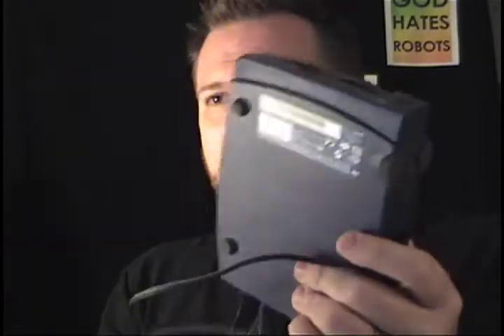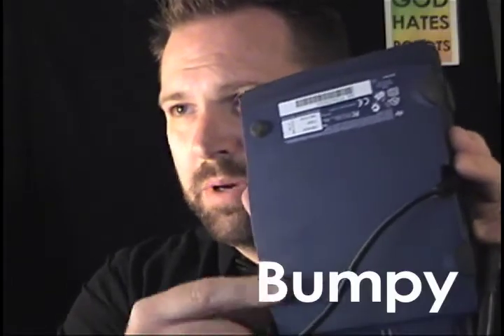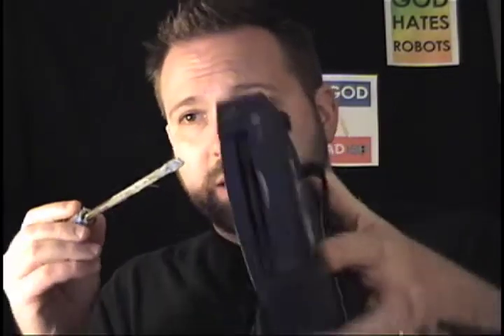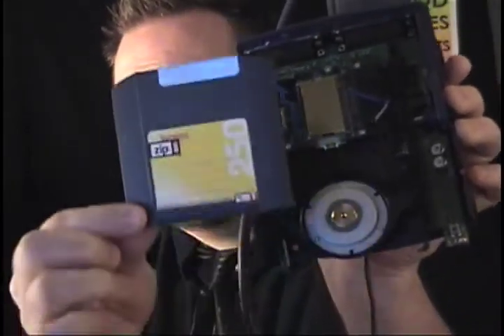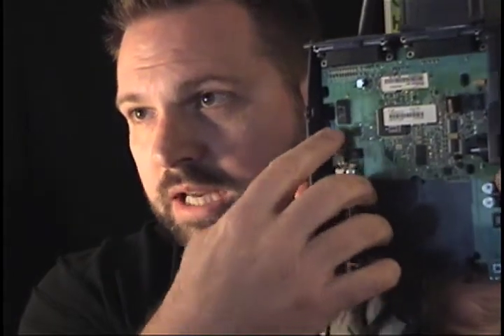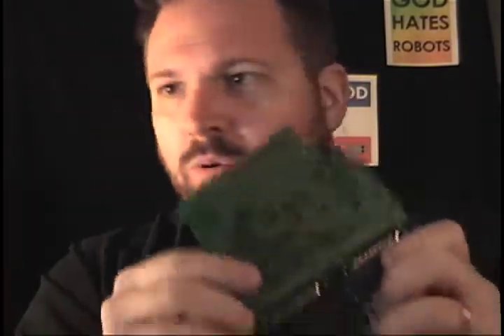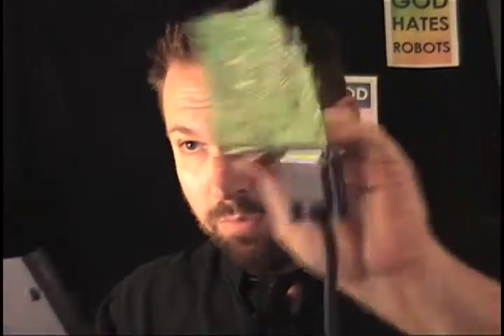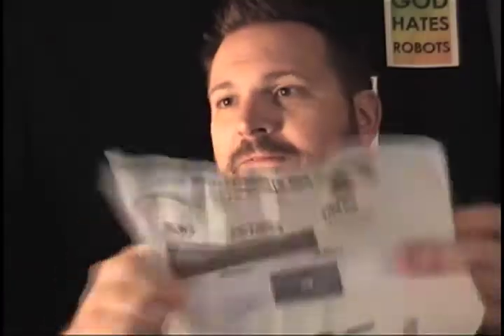The Gospel of Pastor Ludd #5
Pastor Ludd espouses more of the glorious good word.  In the fifth of his video lecture series, he demonstrates how to Back-Tech a 250 Zip Drive. Beware the Grid and the day of robot reconfigurn.
Johnny